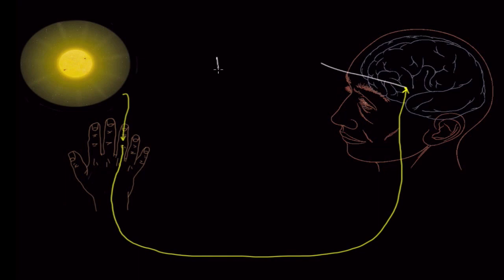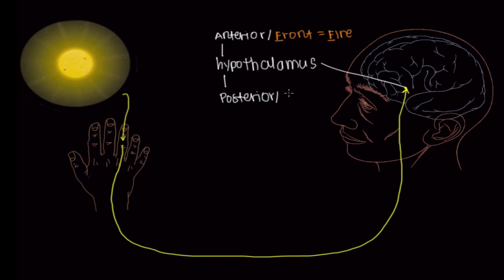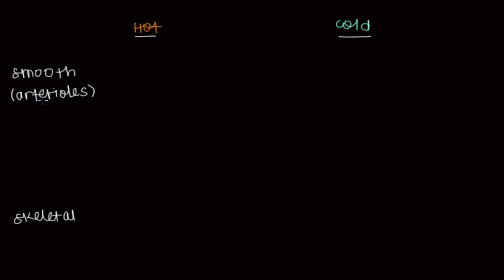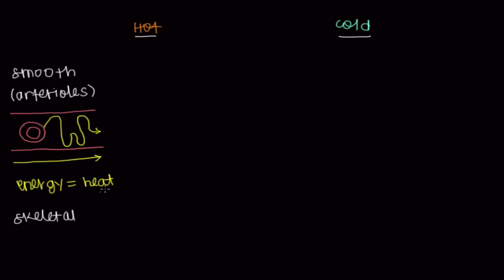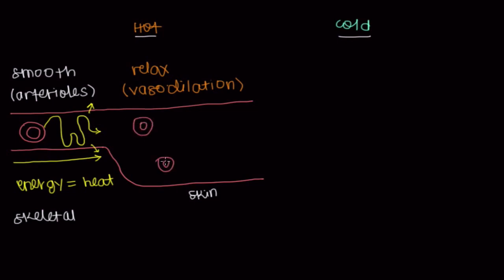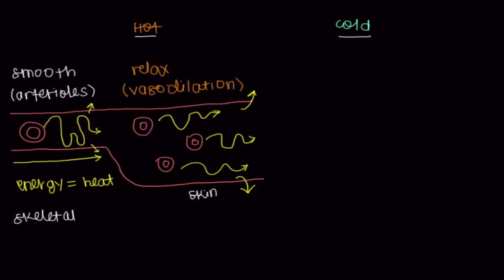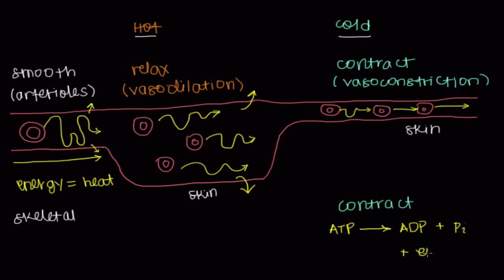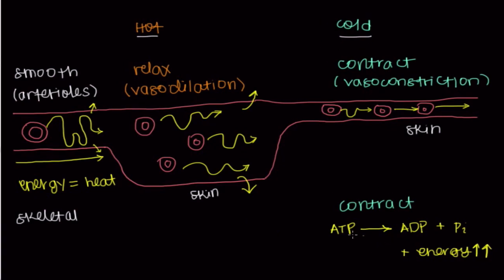Thermoregulation by muscles | Integumentary system physiology | NCLEX-RN | Khan Academy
Why do we shiver when it's cold? How do our muscles make sure we don't freeze or have a heat stroke? Learn how the skin, brain, blood vessels, and muscles work together to maintain our core body temperature.  By Raja Narayan. Created by Raja Narayan.